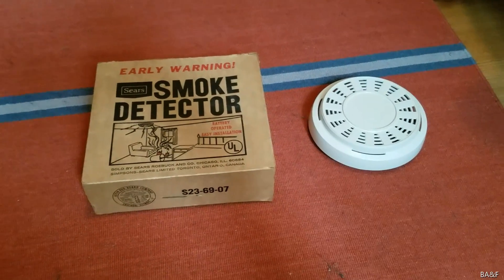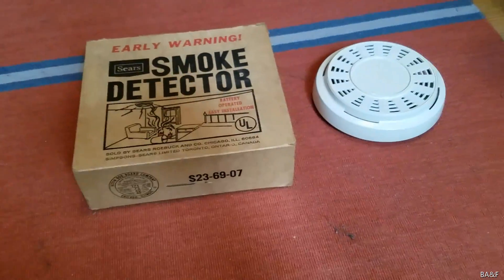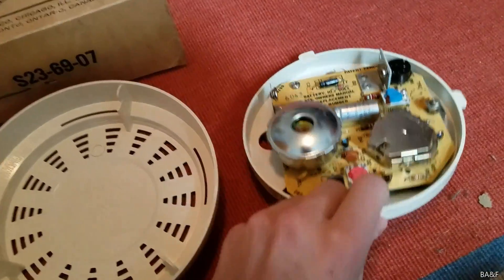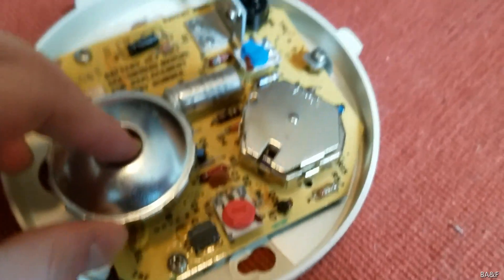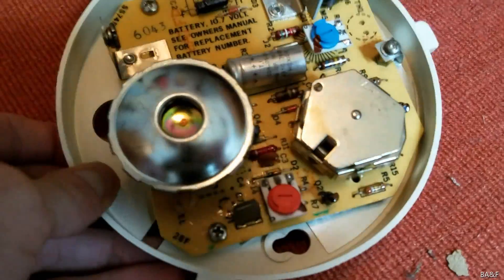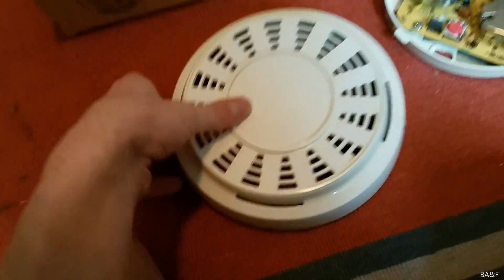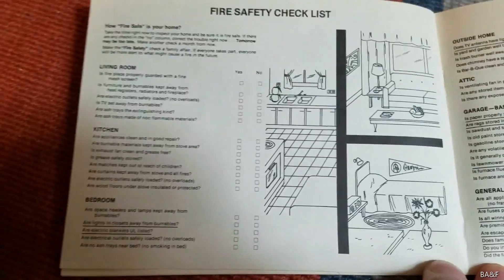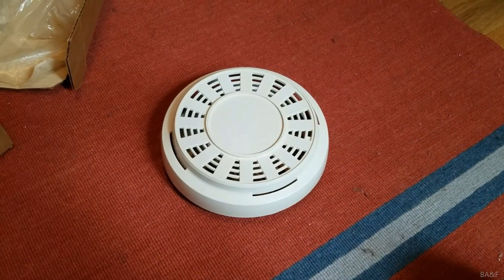Sears Early One 9-57071 Smoke Detector - Part 1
In-depth overview of a rare Sears Early One model from the 70's. I hope to have a part 2 with testing up soon.

This smoke detector was made by BRK Electronics, Inc specifically for Sears Roebuck Co. It is a rebranded BRK model SS-74R, and was made in around 1975. This unit is the very first model that Sears ever produced, essentially the debut model of the Early One lineup. It takes a 10.7v Mercury battery, contains an unbranded mechanical squealer horn, and an Entronic-like sensor with a removable target containing Americium 241. No test button here, so smoke must be used for testing. Ultra rare model, this is the only one of these I've ever seen and as far as I know the only complete example of an SS-74R we've seen as of late. CassetteMaster has the PCB to one but he doesn't have the cover or base. Very neat unit, I hope to be able to test it soon.